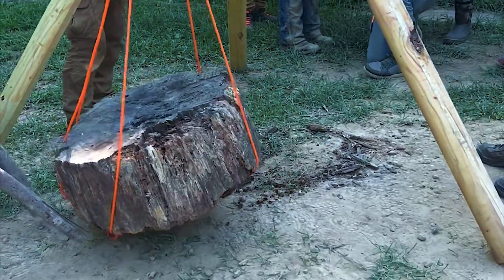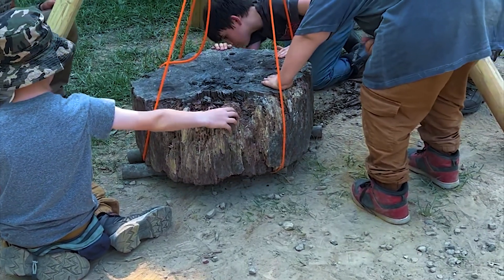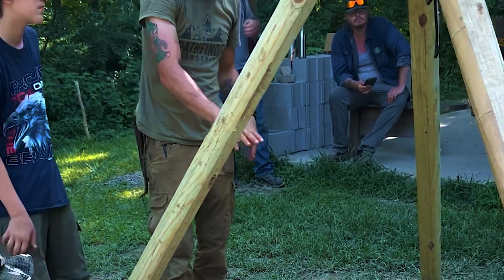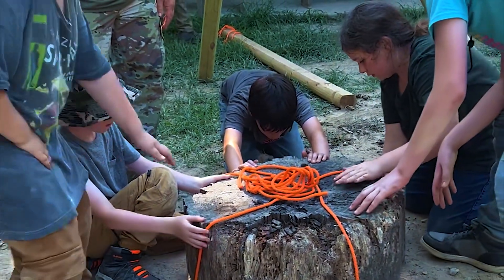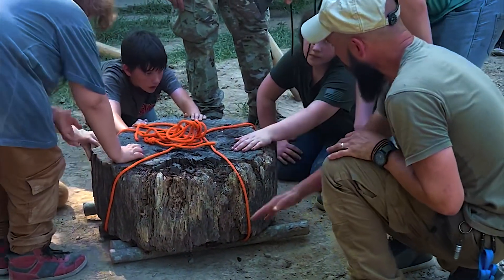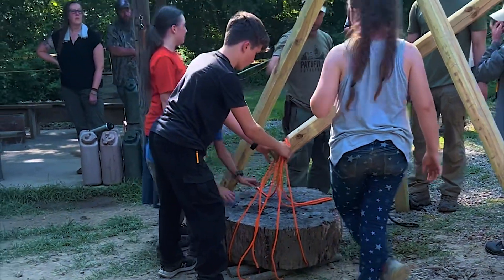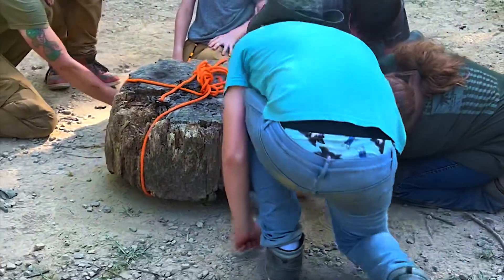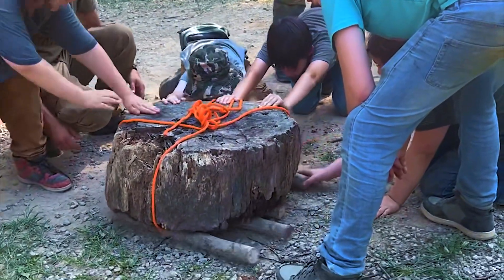Pathfinder Youth Weekend Simple Machine Challenge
This weekends FREE National Pathfinder Youth Weekend saw lots of great projects and Team building exercises, this challenge was one of my favorites! Using a Simple Crane and Rollers to transfer heavy objects over distance.
Dave Canterbury teaches Simple Machines for use in Survival and Bushcraft

Selfrelianceoutfitters.com